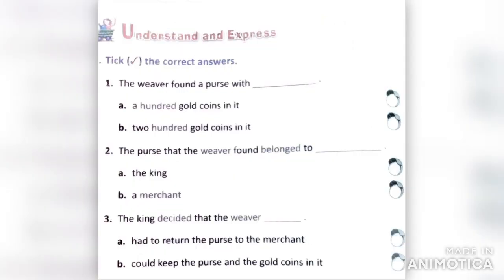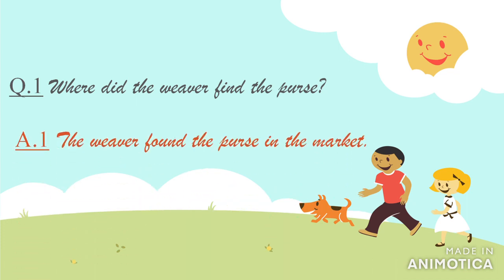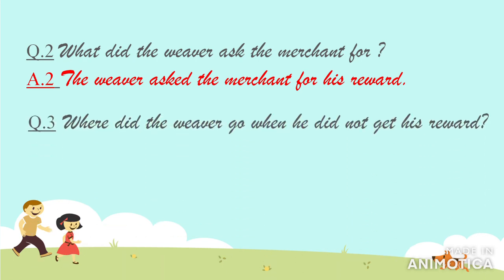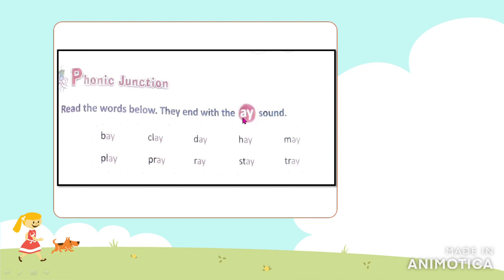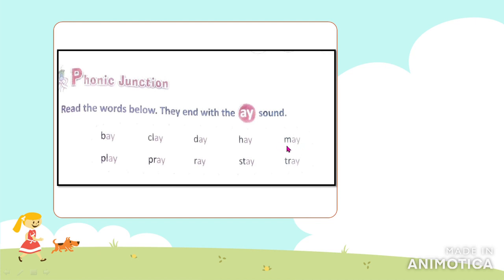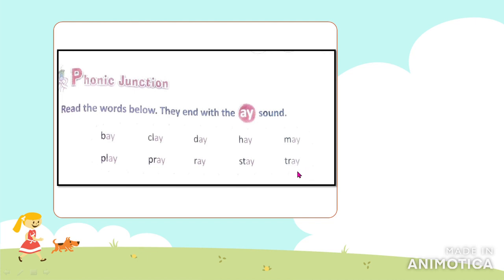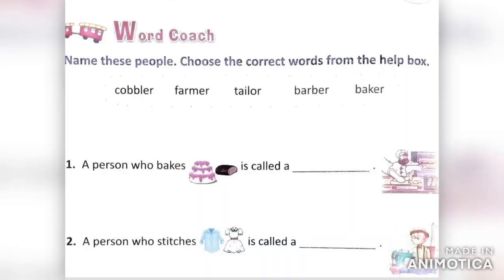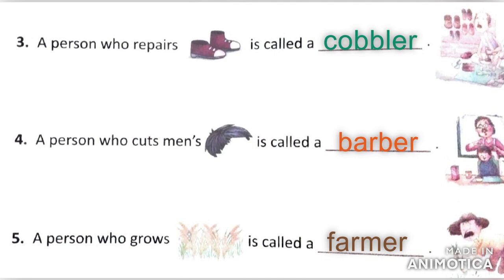The Purse of Gold (Part 3)